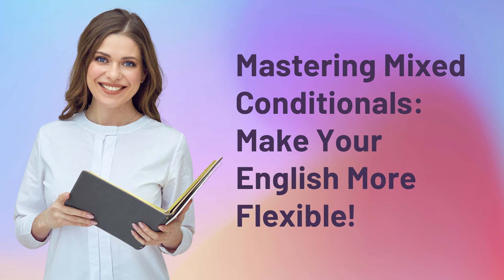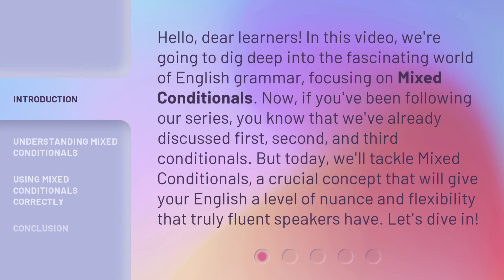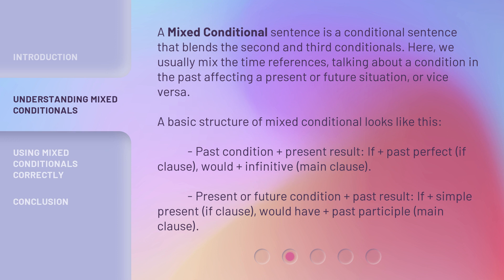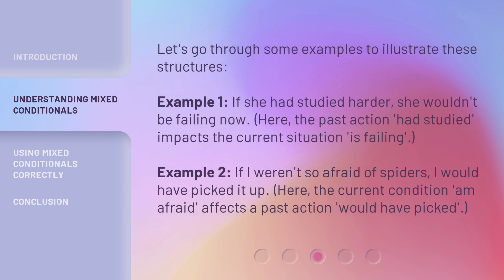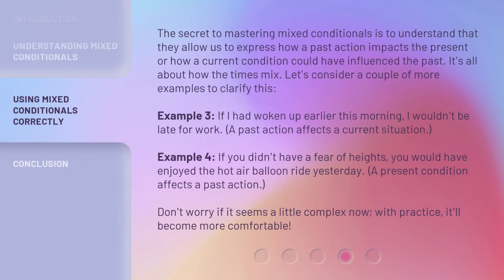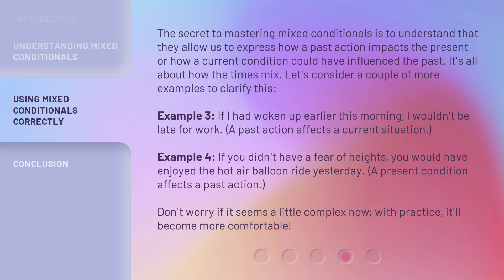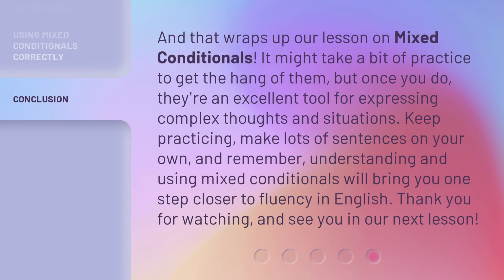Mastering Mixed Conditionals: Make Your English More Flexible!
Mastering Mixed Conditionals: Unlocking Nuance in Your English • Learn how to blend the second and third conditionals with mixed conditionals to add flexibility and nuance to your English. Discover the basic structure and usage of mixed conditionals through examples and unlock the secret to using them correctly. Take your English to the next level with this essential grammar concept!

00:00 • Introduction - Mastering Mixed Conditionals: Make Your English More Flexible!
00:41 • Understanding Mixed Conditionals
01:55 • Using Mixed Conditionals Correctly